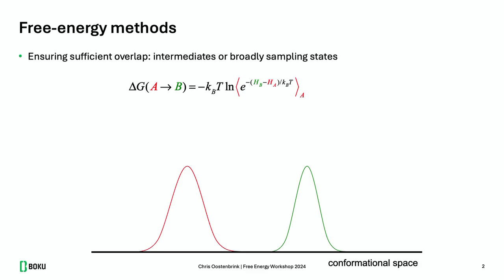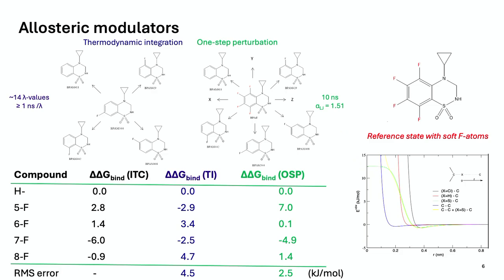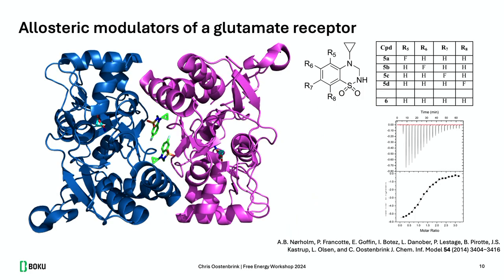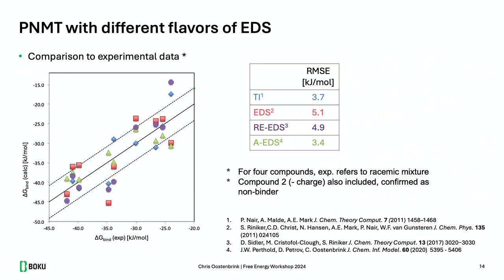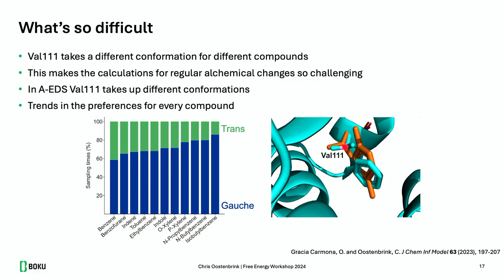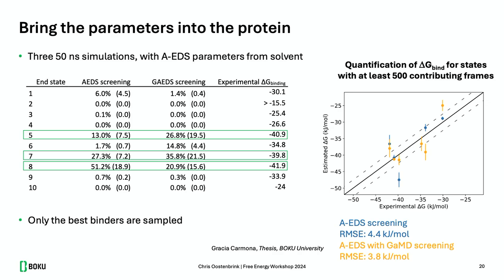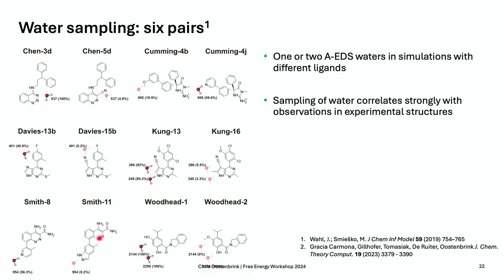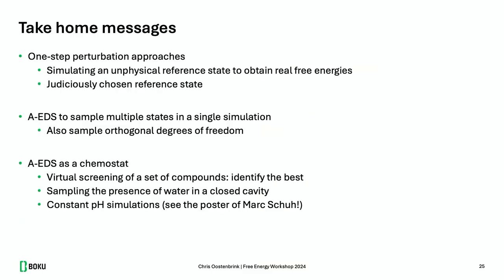Chris Oostenbrink Free energies and enhanced sampling from accelerated enveloping distribution sam